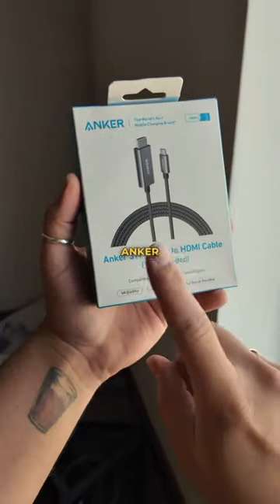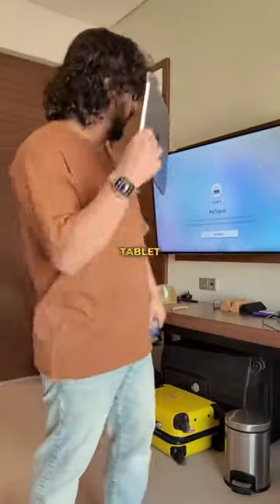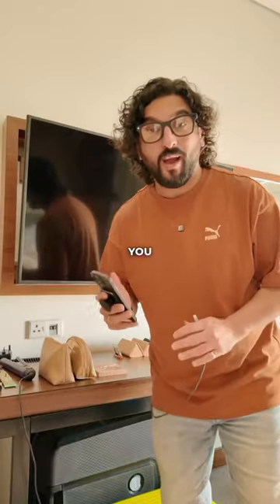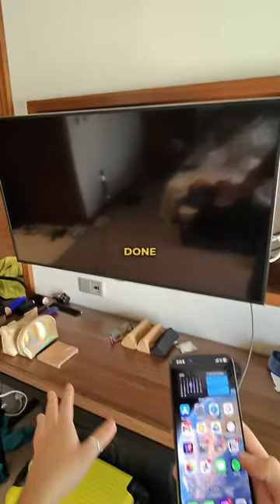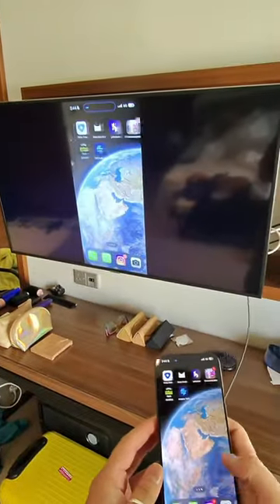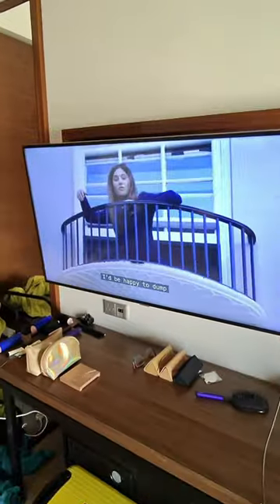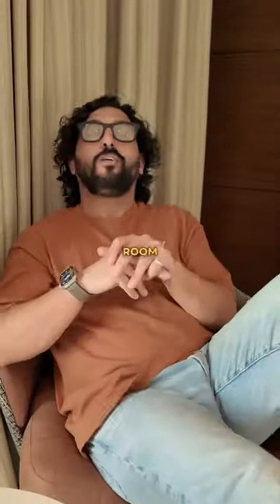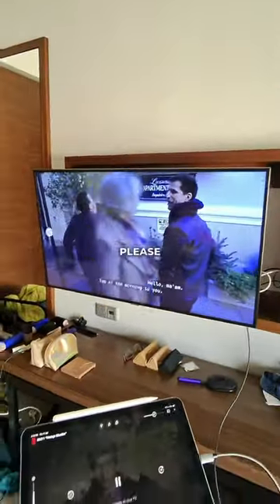EASY Hotel Hack to watch ALL your Content!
This Anker HDMI - USB Type C cable is an absolute must in my travel accessories. The cable connects your TV to your smartphone or tablet allowing you to mirror your own content right on to the TV at your hotel.